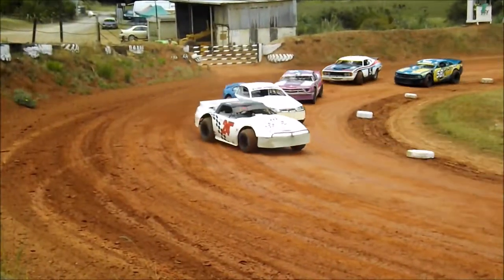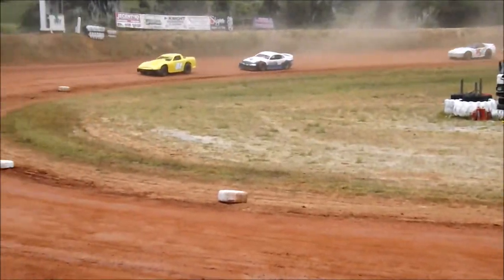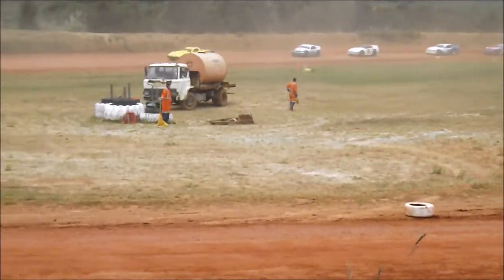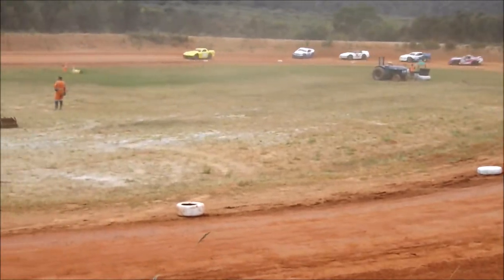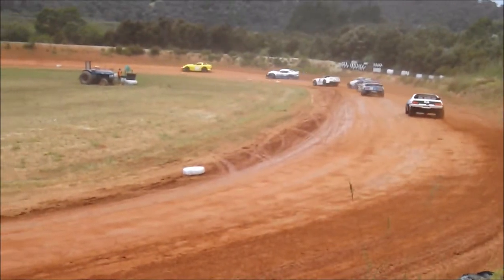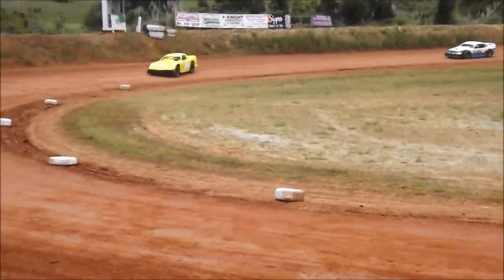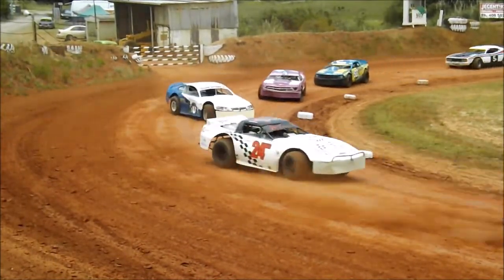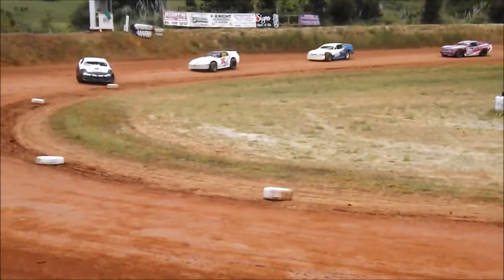TaipaR2Saloons2Jan2021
Taipa Speedway Race 2 Saloons Saturday 2 January 2021